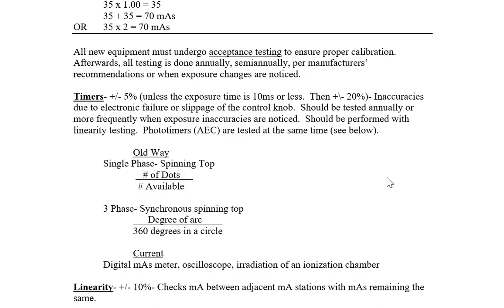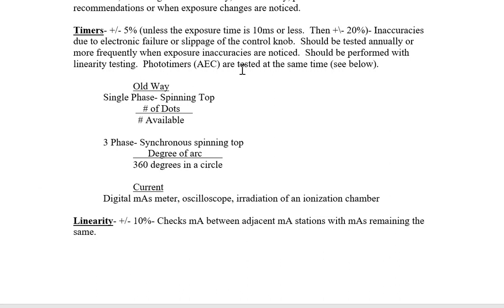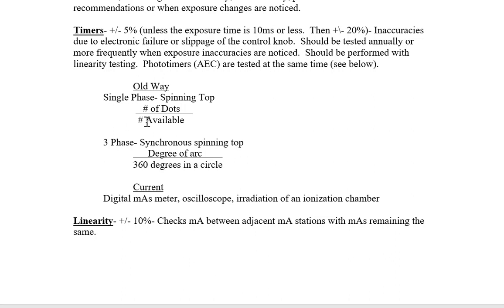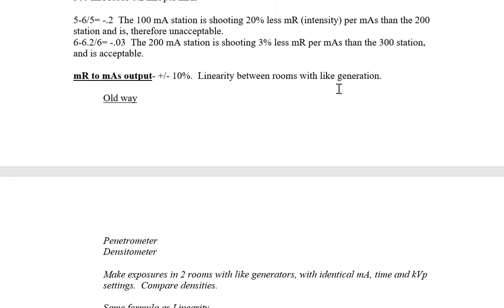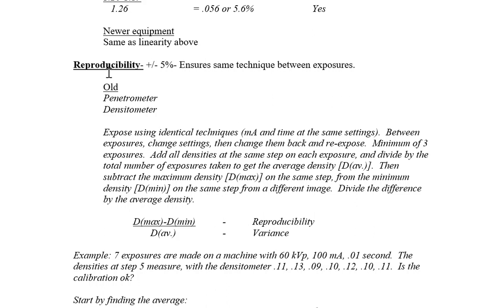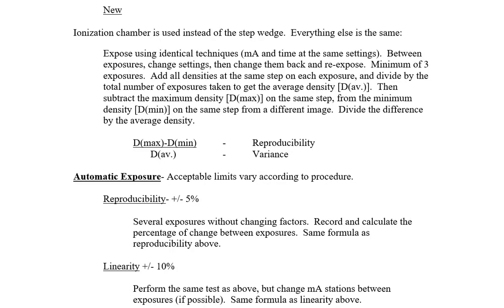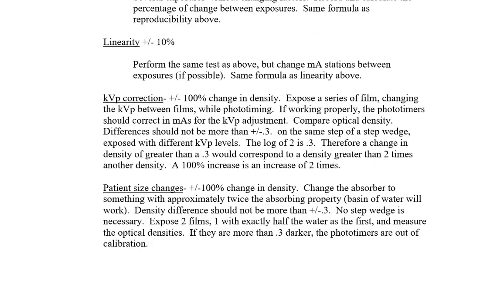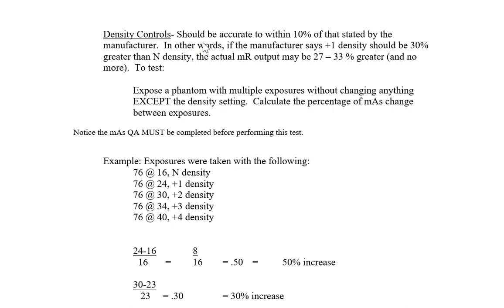Rad Tech Basics-Quality control